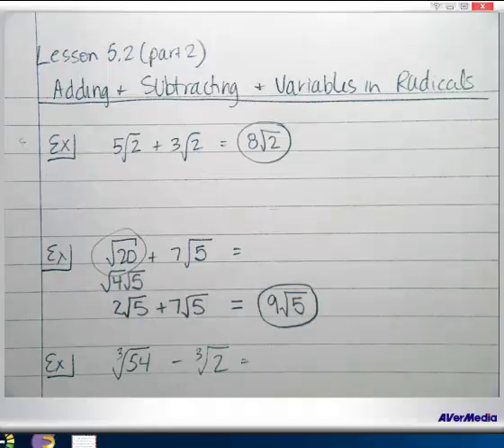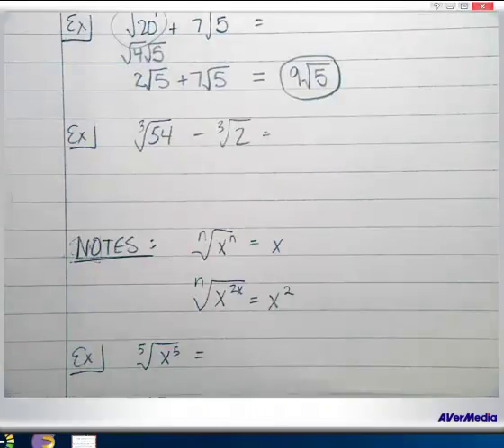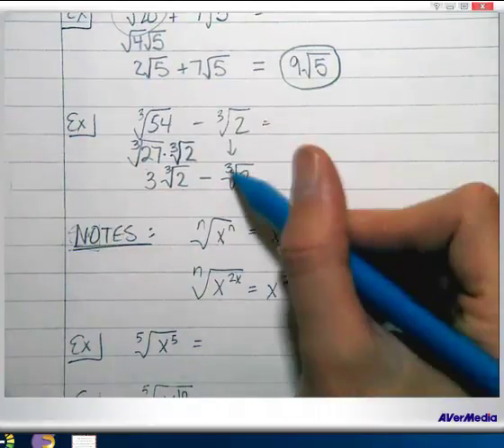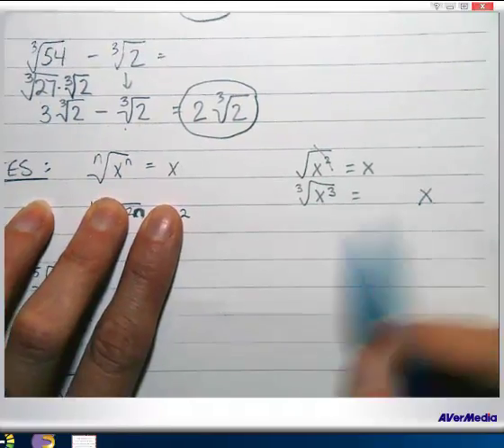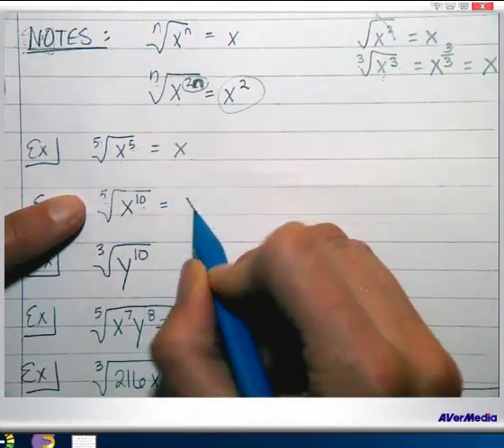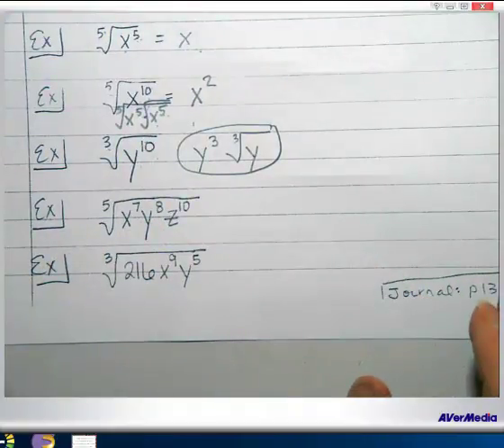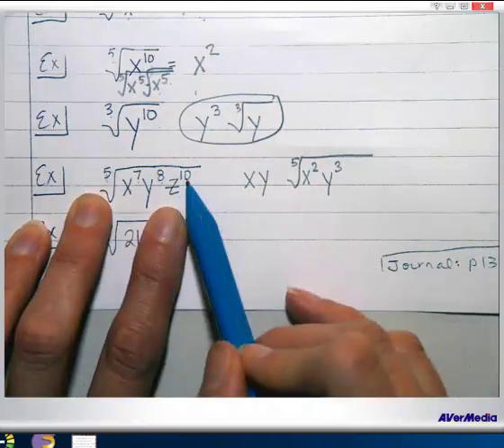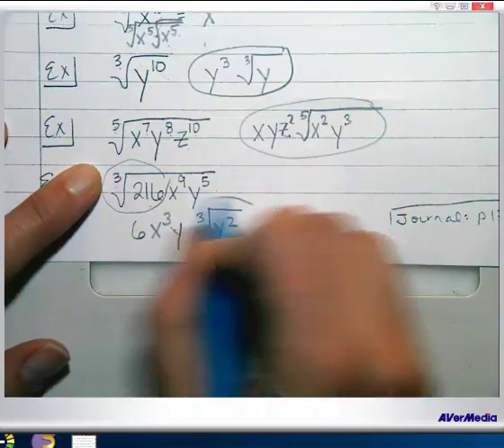Lesson 5-2 Part 2 Using Properties of Rational Exponents and Radicals